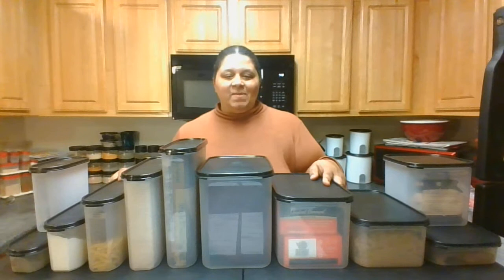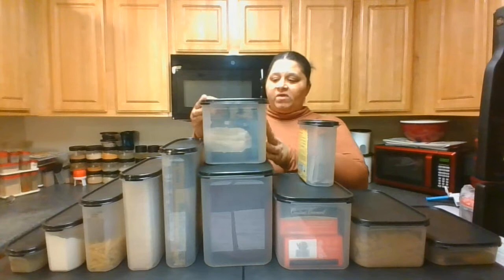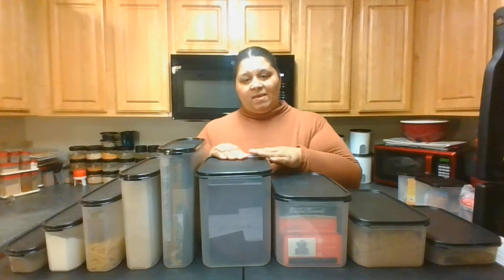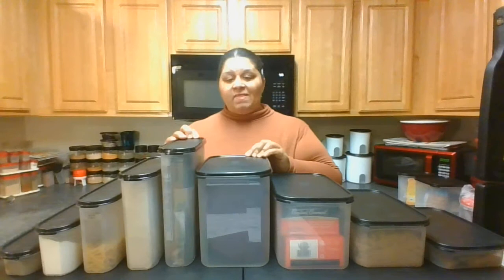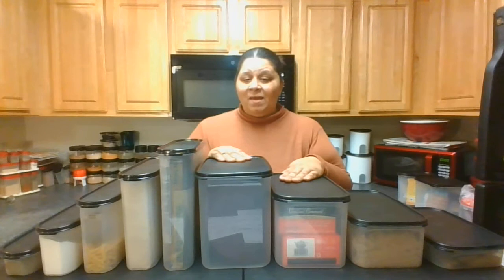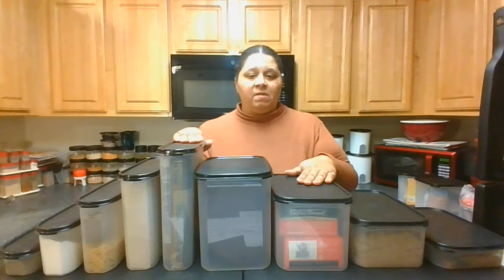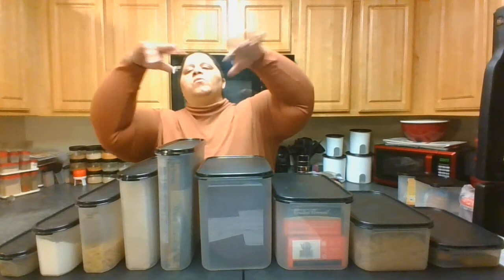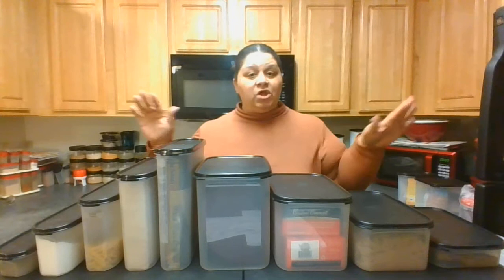Modular Mates Demo